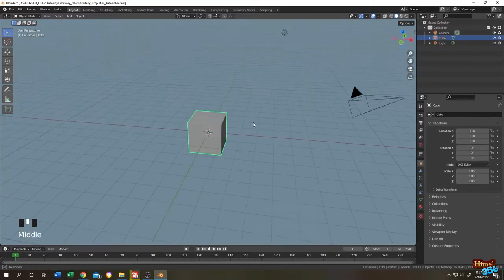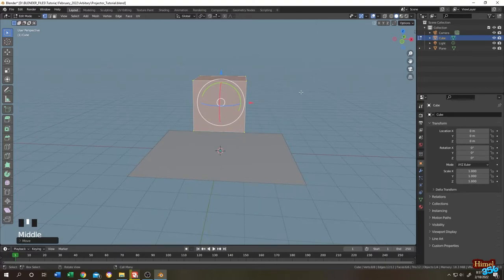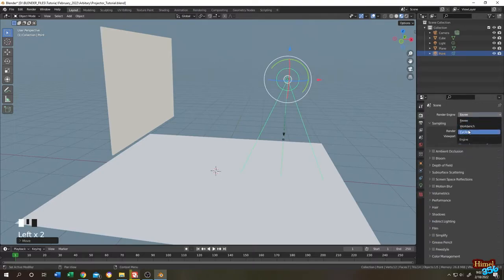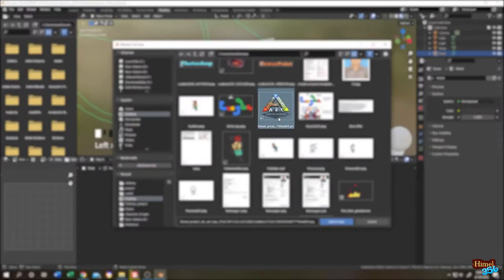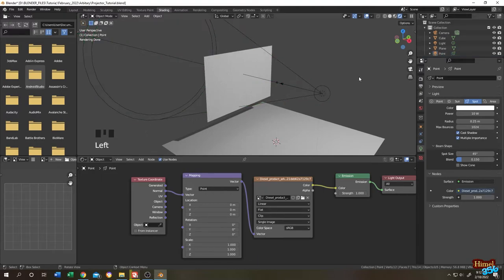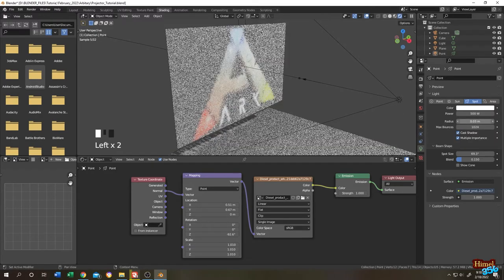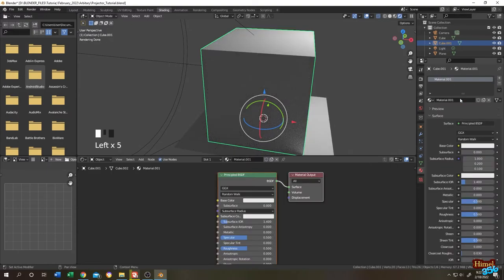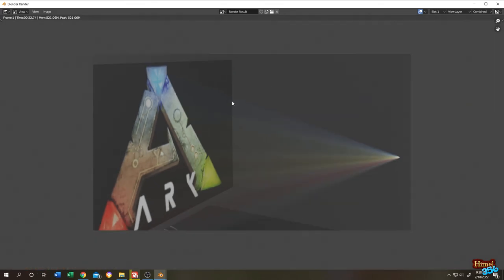Blender Tutorial : Realistic Projector Effect in Blender 3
How to make simple Realistic Projector Effect in Blender 3 ( Cycles Engine ) . Its a Beginner Friendly tutorial.